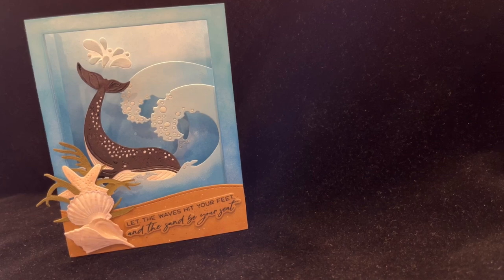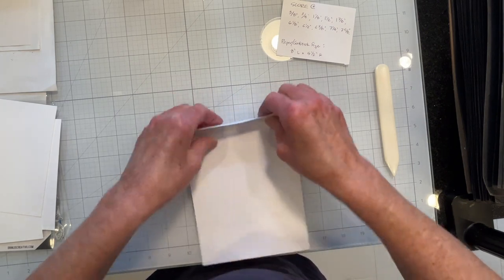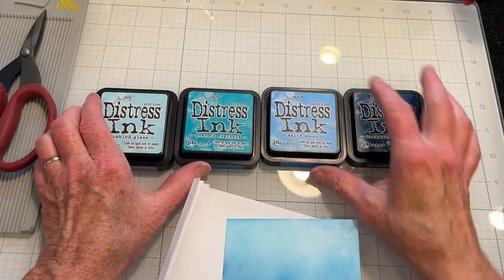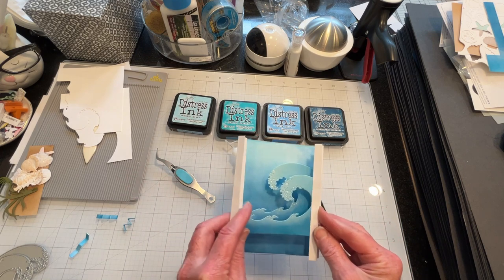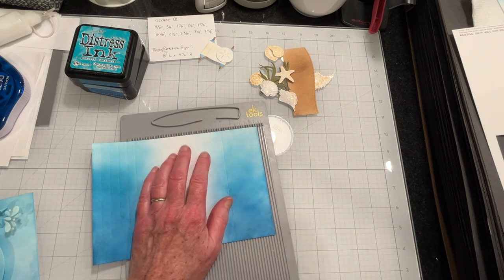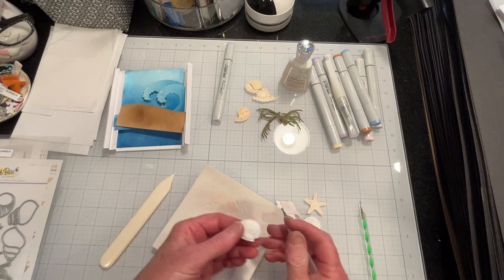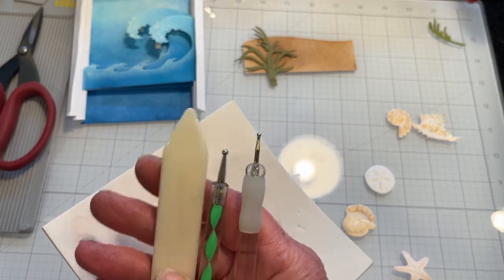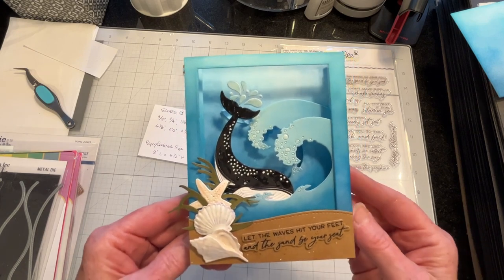Ocean of Fun Dimensional Tunnel Card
Welcome!  Here's another tunnel card but one with extra dimension.  It's my Ocean of Fun dimensional tunnel card and here I show you how I use my paper tools to "sculpt" my seashells to give them a realistic look.  I've used the Honey Bee Stamps Lovely Layers: Small Seashells die set along with Erin Lee Creative Waves die set, and Spellbinders Whale in a Bottle layering die set to create multiple layers of interest.  I hope you give this technique a try, using whatever die sets you have - whether it's flowers, insects, leaves, etc.  It's so much fun and very easy to do!

Products I used:

—Lovely Layers: Small Seashells HBDS-LLSMSEA
—Seas The Day Sentiment Stamps/Dies HBST/HBDS-435

• Spellbinders
 —Whale in a Bottle DOML-JUN23
—White Foam Adhesive Squares SCS-267

• Erin Lee Creative
 —Waves Die Set

• Paper Wishes—Heat Resistant Acetate 600528

—Tumbled Glass TIM27188
—Salty Ocean TIM35015
—Peacock Feathers TIM34933
—Uncharted Mariner TIM81876
—Antique Linen TIM19497
—Vintage Photo TIM19527

• Copic Sketch Markers—Various Colors

—Watermark VM000001

• Gina K. Designs/Thermoweb—Shaker Strips 18199

• ek tools
—Mini Scoring Board 54-00101

—Precision Glue Press msp-36363 (I DO NOT RECOMMEND THIS ITEM)